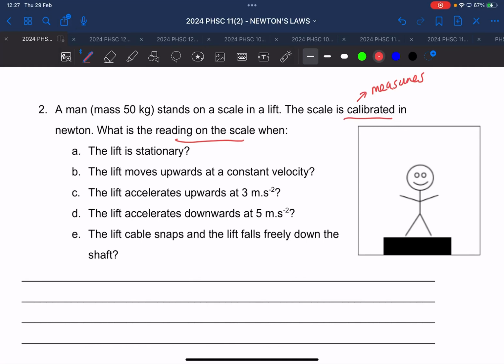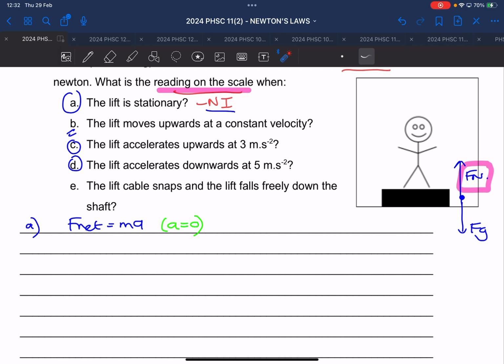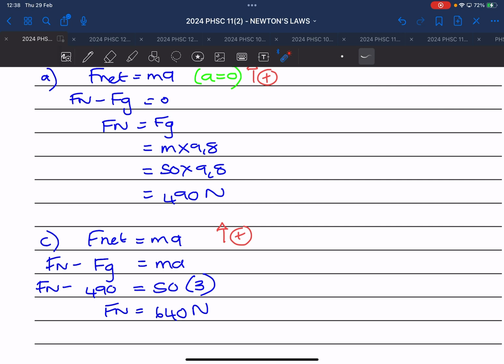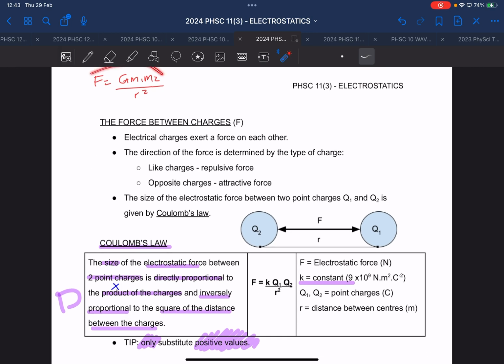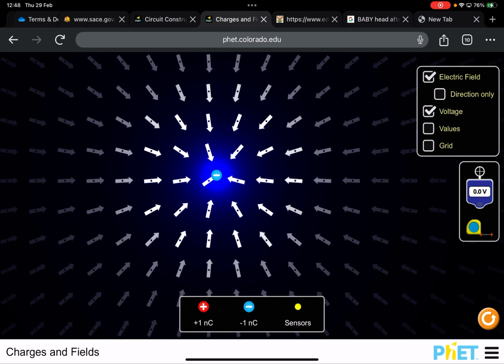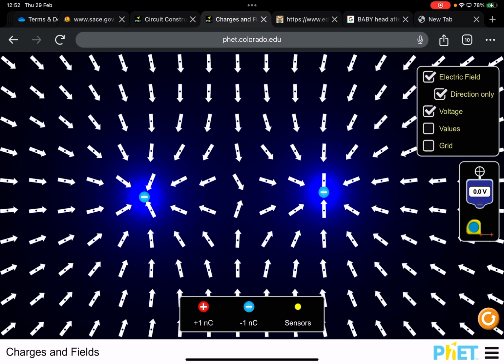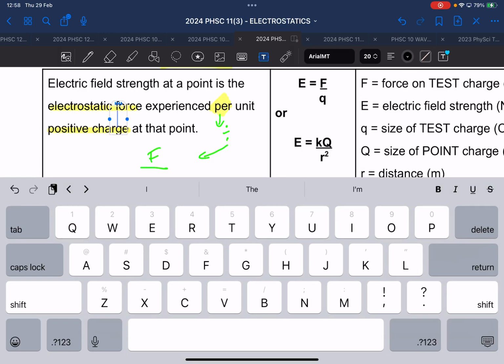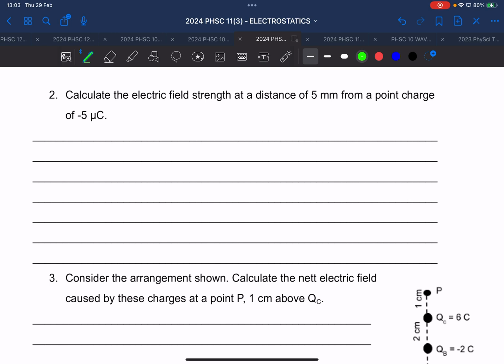2024 PHSC 11 ENG ELECTROSTATICS P. 6-7